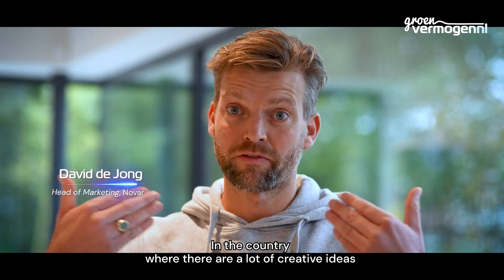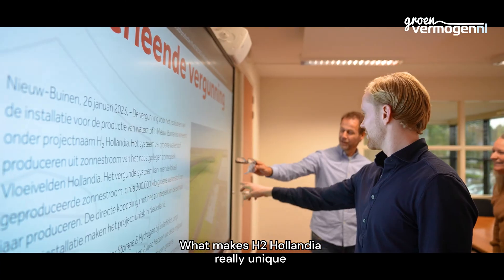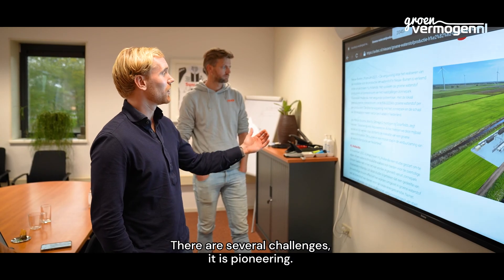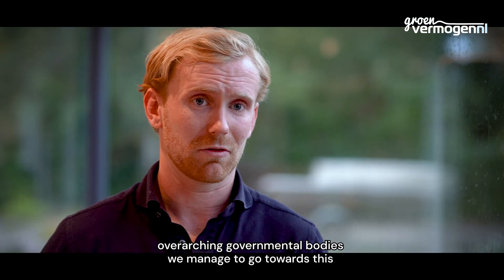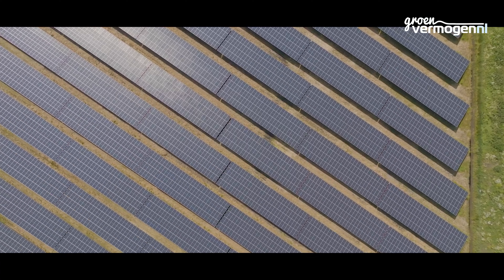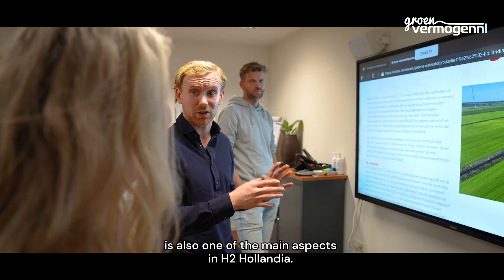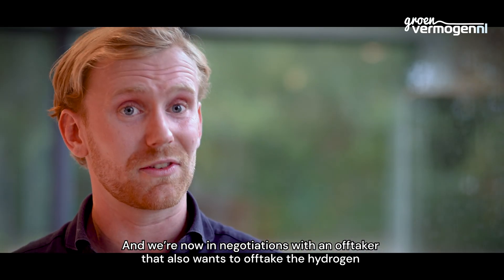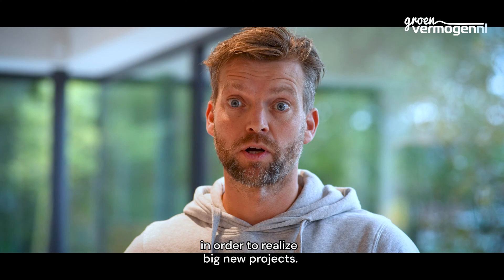2023 GroenvermogenNL - project - H2 Hollandia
Dankzij de DEI+- subsidie kan Hollandia een PEM-elektrolyser van 5 megawatt bouwen die via een directe lijn is aangesloten op het zonnepark. De opgewekte stroom uit de zonnepanelen kan zo via de elektrolyser omgezet worden in waterstof.